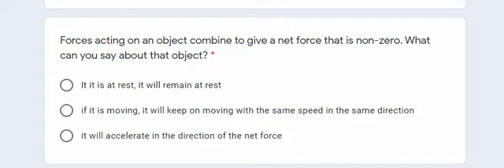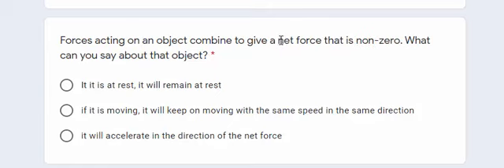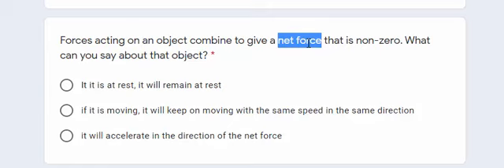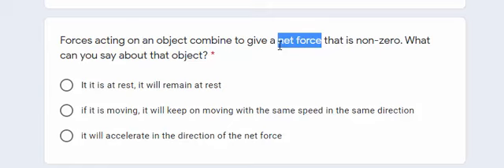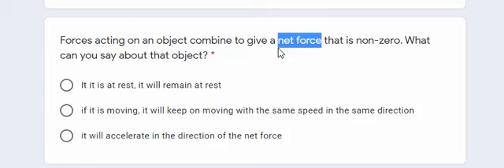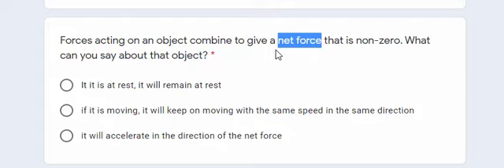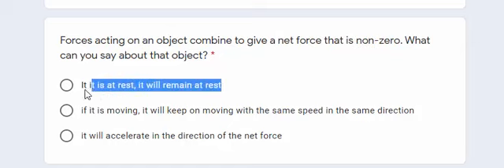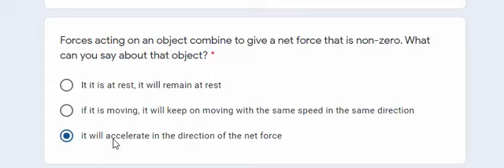digt 09 39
Physical Science Practice Question